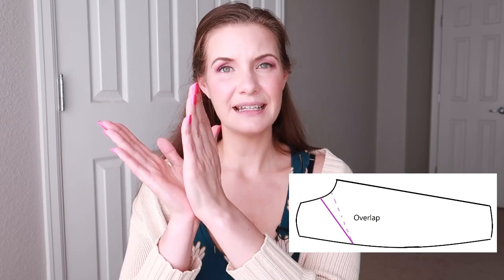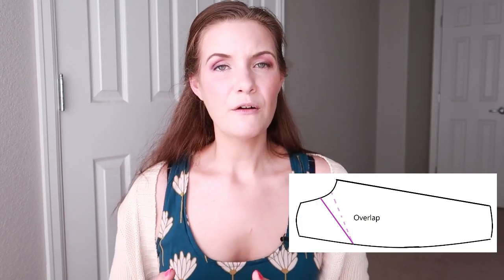Pattern Adjustments for Bra Cups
00:00 Introduction
00:34 Reducing Projection/ Making less pointy
03:00 Making less pointy when you have 2 bottom cup pieces
04:14 Add or Reduce Cup Volume
07:33 Adding Lift
09:05 Under arm gaping  in the cup
010:00 Adding/Removing underarm coverage
12:02 Increasing/Decreasing the Neckline
13:47 Splitting the lower cup